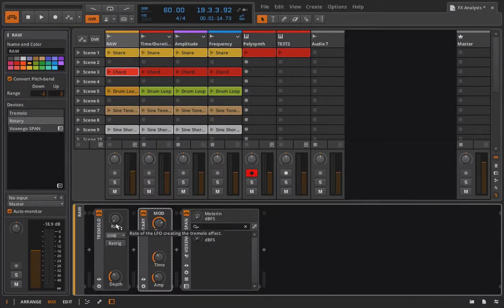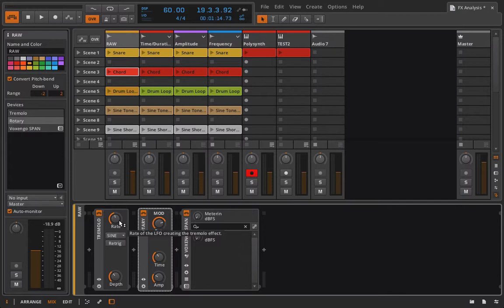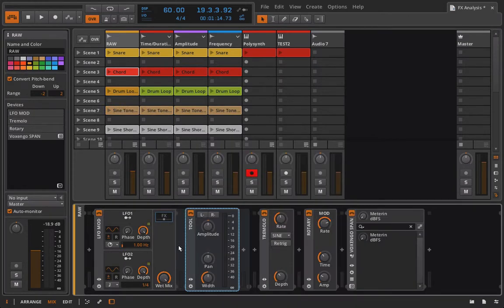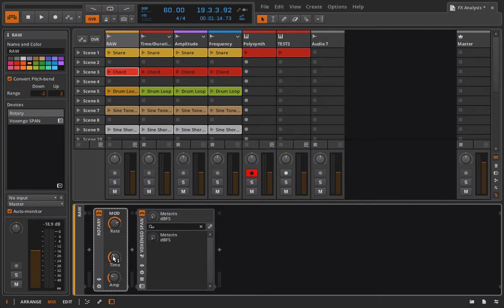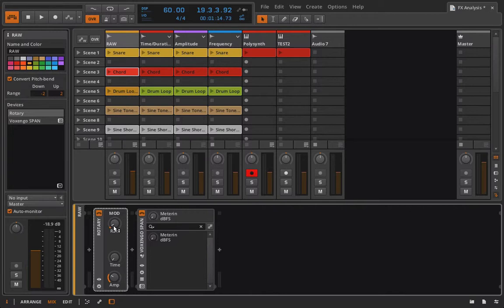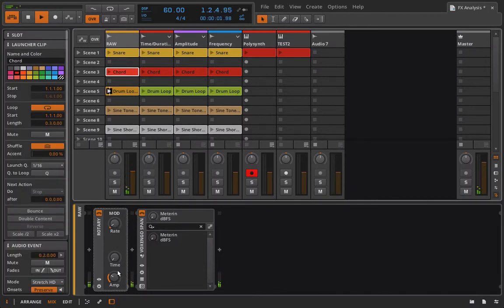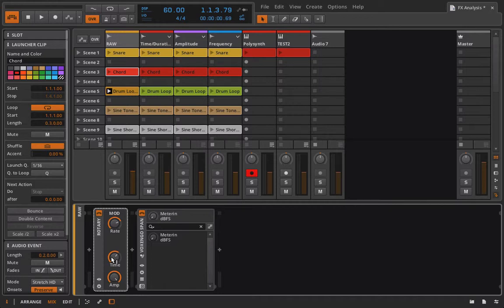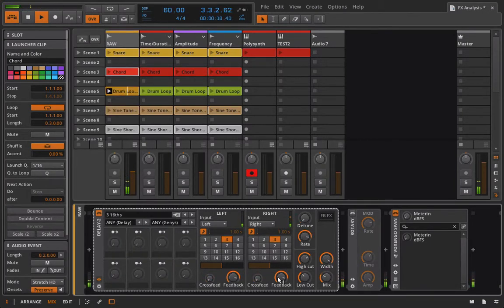Bitwig Studio & Music Production Course - 3.48 - Rotary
In this lesson I start by showing you a simple work around for not having a sync to tempo button and then we dive into the rotary. It's basically just a fun auto-pan that can be used as subtly or extremely as you see fit.